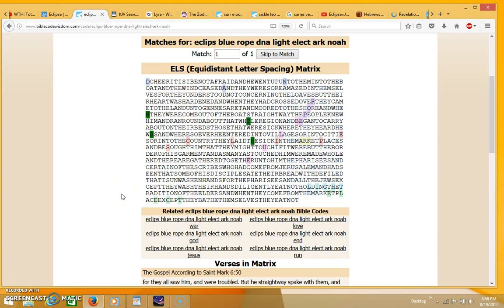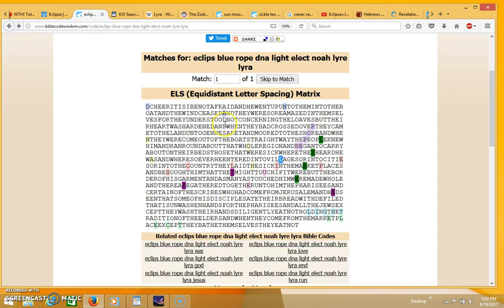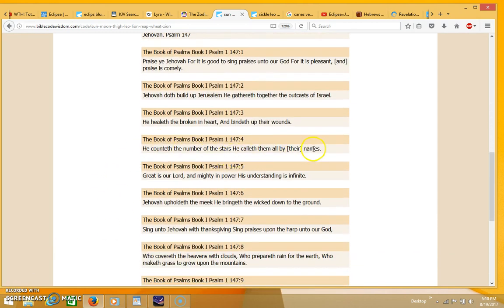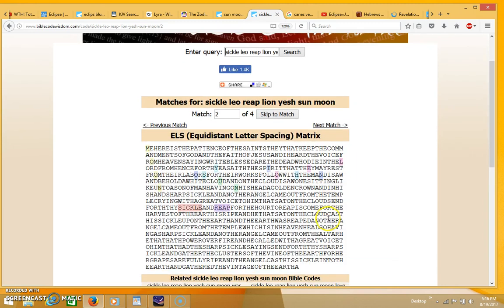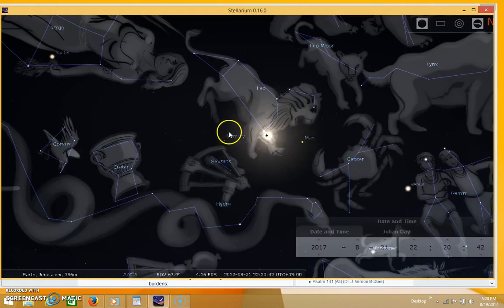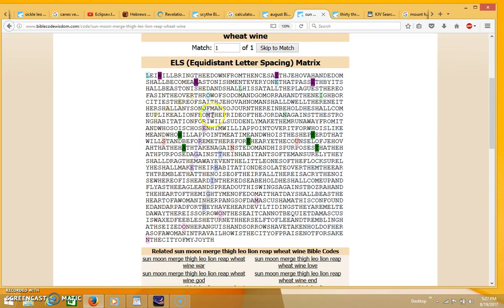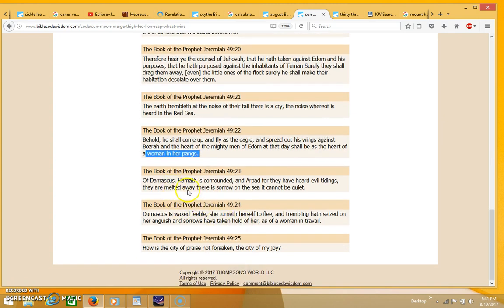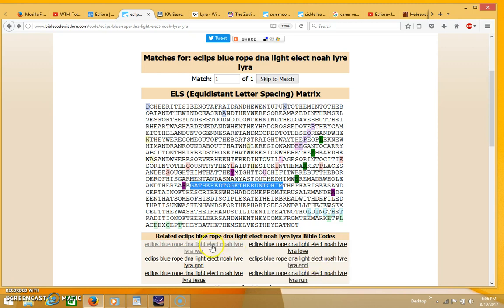August 21st Eclipse...Last Minute Warning...pt. 3/3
In this video, I go over some more tables having to do with the eclipse that will take place on August 21st.